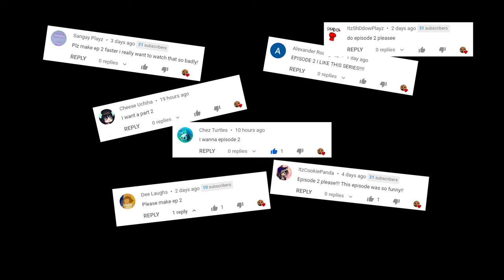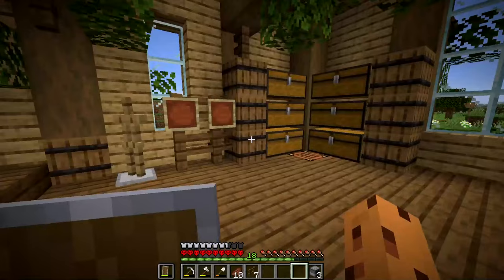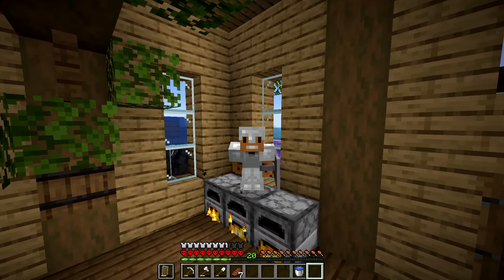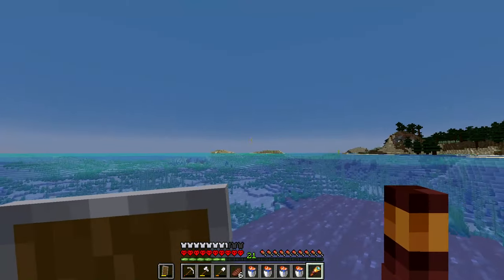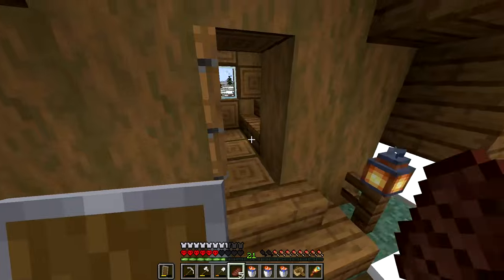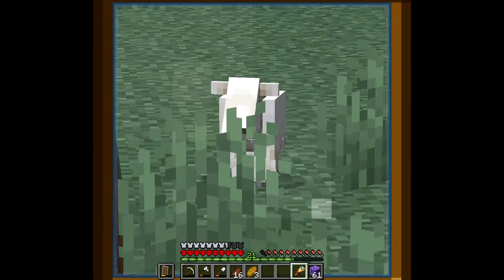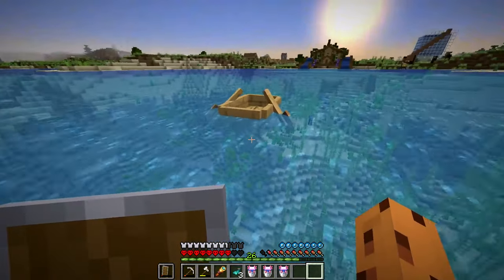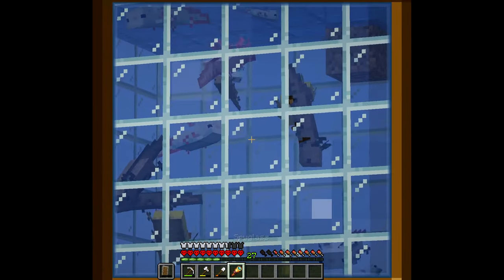I Made a GIANT Axolotl Farm in Minecraft Hardcore (#2)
I made a GIANT Axolotl Farm in Hardcore Minecraft on the brand new 1.17 Caves & Cliffs update on Minecraft! This is my Hardcore Minecraft Lets Play Series Episode 2!

This is #2 episode of my Vanilla Hardcore Minecraft Lets Play Series and I am playing on the new 1.17 Caves and Cliffs update on Minecraft! Welcome to Episode 2 - this is going to be an insane Minecraft Hardcore series! This episode I went on the hunt for the new 1.17 mobs - the goat and the axolotls. I also made them a giant farm! (wasn't so giant but I don't have a lot of resources okay D:)

》Video Inspiration @WadZee
》Minecraft 1.17 Update: Caves & Cliffs

It has always been my childhood dream to entertain millions and to create an amazing community of people. Cookie Army! 🍪❤️